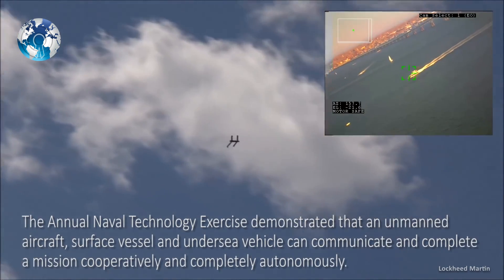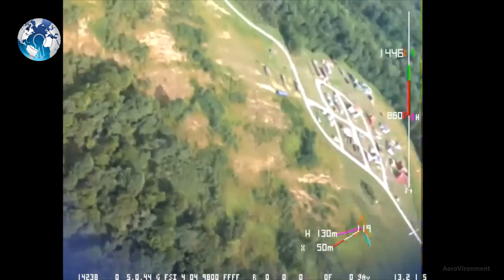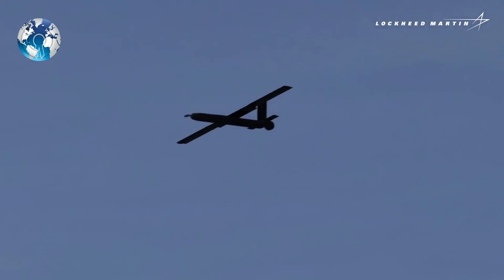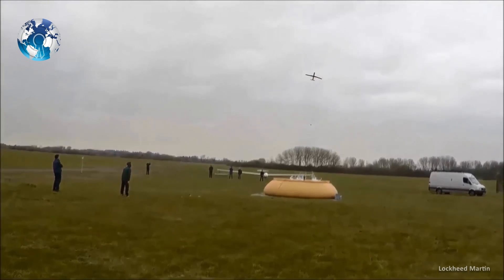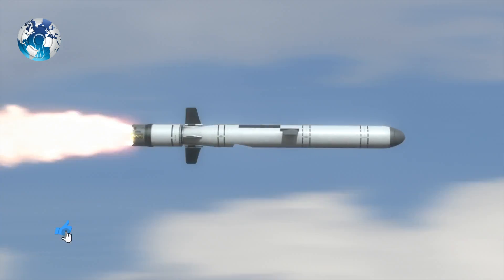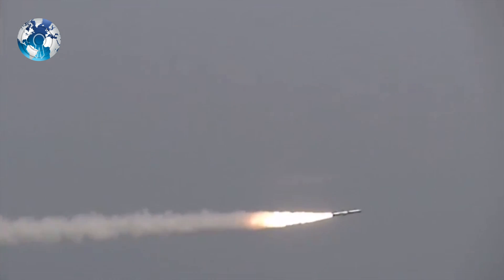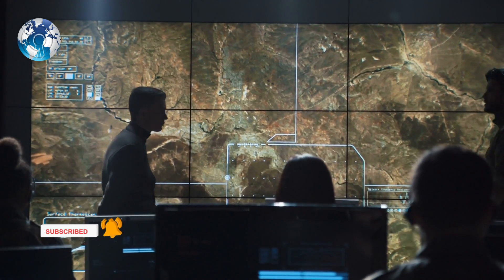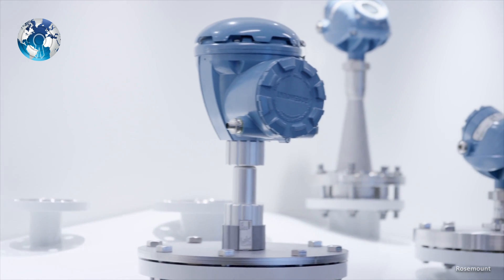India builds Drones launched from Submarines to attack Chinese Ships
India builds Drones launched from Submarines to attack Chinese Ships. The Indian Navy successfully tested its ship-based surface to air missile system by taking down a low flying target. India builds Drones launched from Submarines to attack Chinese Ships xi jinping us navy. Russia ukraine news china news china news today india india china china india india china news india china border. China indian navy uav submarine drones blackwing drones indian drones military news. Defence defense news chinese navy indian military modi pm modi submarines india builds drones economic times of india.

The video of the test was also shared by the Indian Navy on Twitter.

The test was carried out from a stealth frigate deployed on the western seaboard by the force.

The Indian government has issued an expression of interest (EOI) to companies under the Technology Development Fund Scheme to build and manufacture an underwater launched unmanned aerial vehicle (ULUAV).

According to Eurasian Times, Under India's Ministry of Defence, India's Defence Research and Development Organization (DRDO) will execute the project. It is bound to improve submarine situational awareness by transmitting real-time images and video from a distance.

The unmanned vehicle must be deployable from a standard NATO torpedo tube to a depth of 50 meters (164 feet), and it must be directed from the submarine via a data link within line of sight, according to the Eurasian times. The drone shall be recoverable at the end of a mission.

The platform’s major functions would be day and night intelligence, surveillance and reconnaissance, maritime domain awareness augmentation, real-time target tracking, and beach reconnaissance before special operations. Its secondary functions would include assistance in battle damage assessment.

Countries like the United States have already taken the lead in this domain. Last year, it was reported that the US Navy (USN) is looking at buying up to 120 AeroVironment Blackwing unmanned air vehicles (UAVs) for its submarines.

A submerged submarine can launch the Blackwing into the air. The Blackwing is loaded into a canister that is expelled from an underwater submarine, floats to the surface, and fires the UAV into the air. These Drones will look like US military Switchable drones, which are now used by Ukraine in the war against Russia.

The mini UAV includes two pop-out wing sets to fit inside a canister. It has a wingspan of 68.6 cm and is launched by a pusher propeller driven by an electric motor. The UAV has electro-optical and infrared sensors on its nose.

GPS and inertial navigation systems are also included. The UAV may provide targeting information to a submarine using these sensors and a tactical data link.

The US Navy announced in 2013 that it had successfully shown the potential to deploy an enclosed unmanned aircraft from a submarine’s torpedo tube and that the Blackwing was being actively tested from regular countermeasures launchers.

Techniques may not only cover a considerably larger area in a monitoring capacity, but they could also perform a variety of other objectives, such as serving as decoys, delivering payloads such as electronic warfare jammers, and even possibly small weapons.

Furthermore, a submarine-launched armed UAV might be used to protect against close-in threats like small boats.

Last year, after the India China border tension was slowing down, China also revealed the development of a drone capable of travelling through air and underwater. The development of this kind of weapons will give an edge to the naval forces around the world to boost their information gathering and striking capabilities.

WC Daily

Track: **